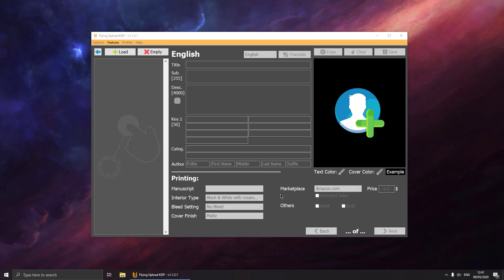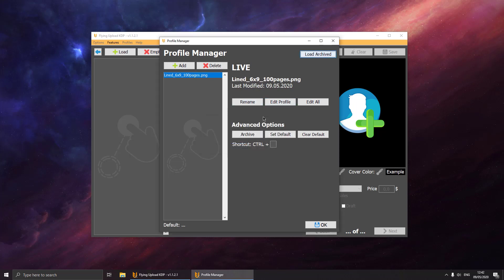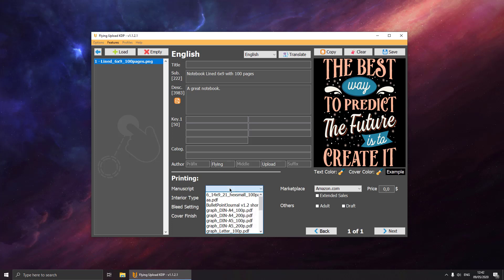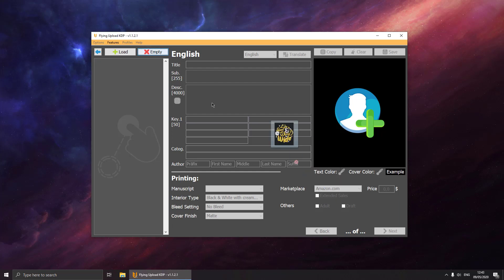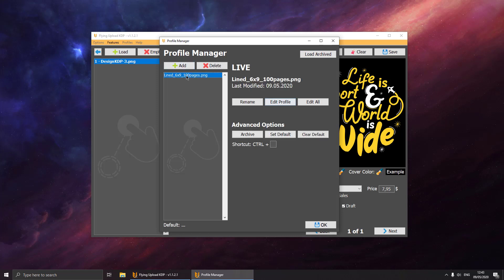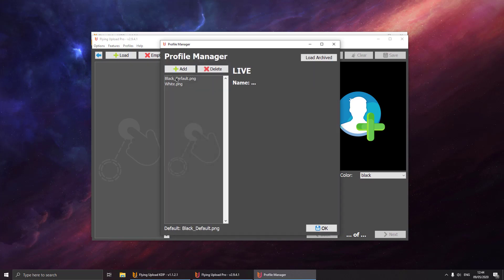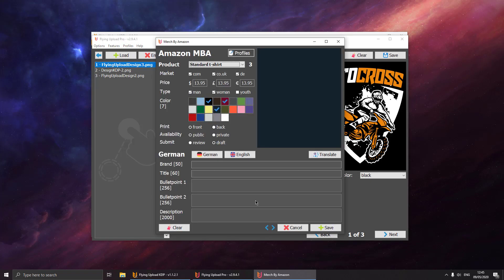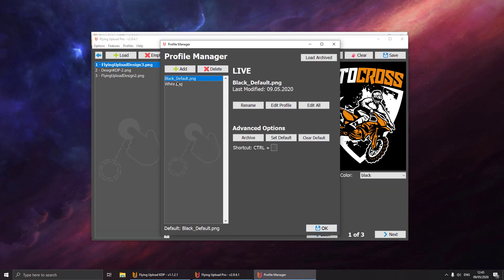Profile Manager - Flying Upload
Create profiles / templates for KDP as well as for POD. Define texts and settings for designs and books that you can reuse by just one click. Set a default profile to pre set the data for each new design.